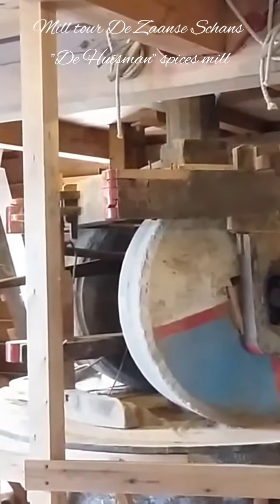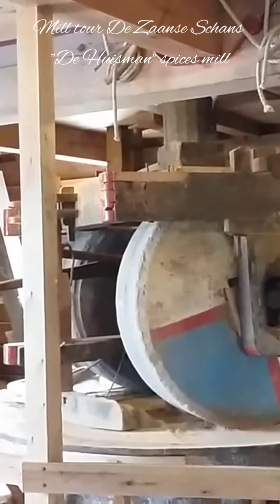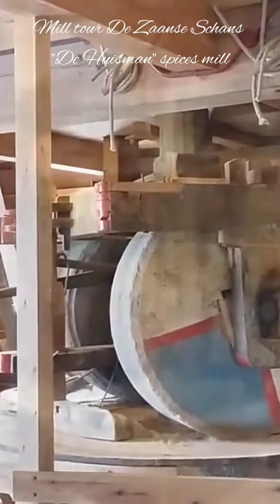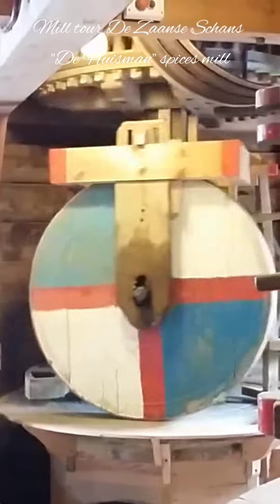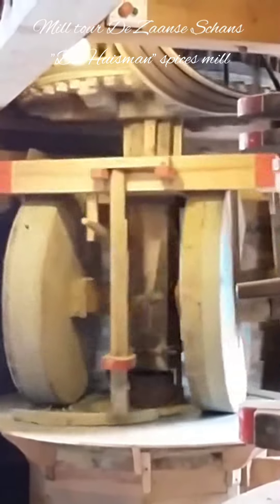"De Huisman", spices mill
The oldest mill at the Zaanse y, dating back to the 17th century. This is one of the mills than cemented the Dutch Golden Age.